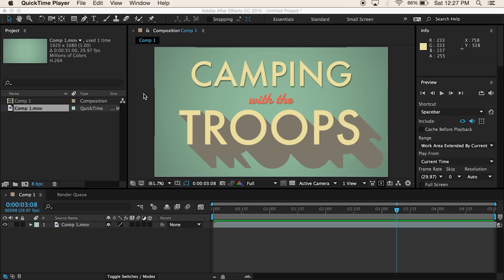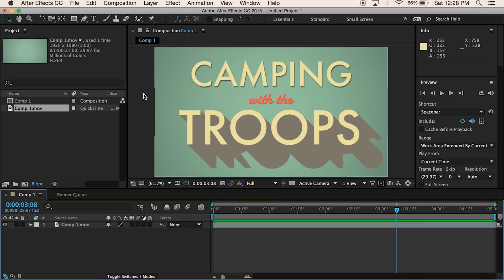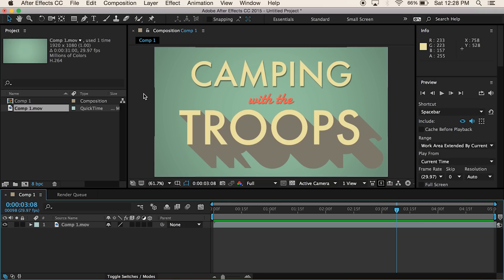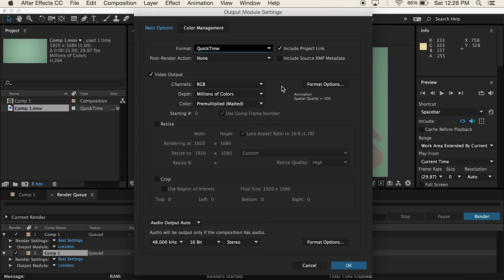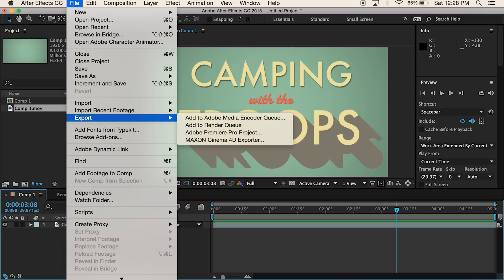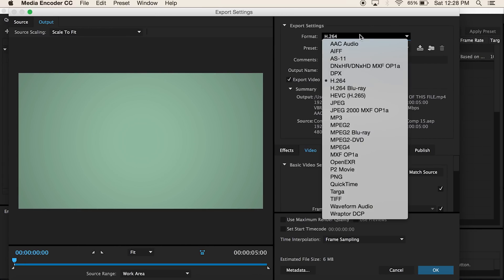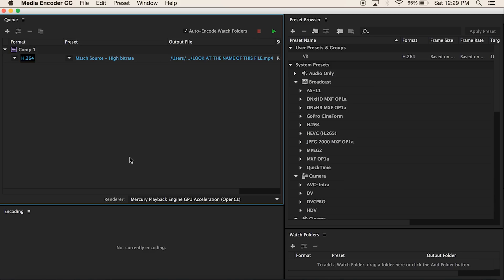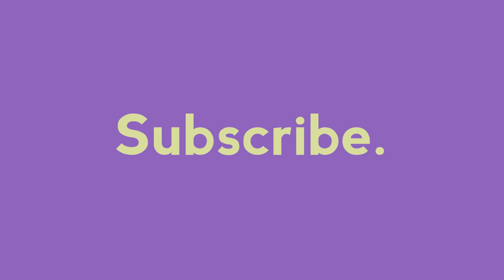How To Save After Effects as mp4 Video | Easy Tutorial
A quick tutorial on how to save an After Effects video as mp4 in After Effects CC 2015. Easy and quick tutorial!